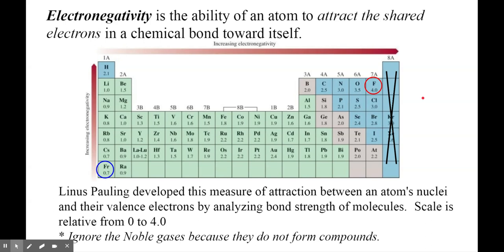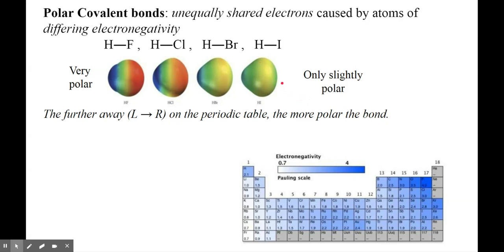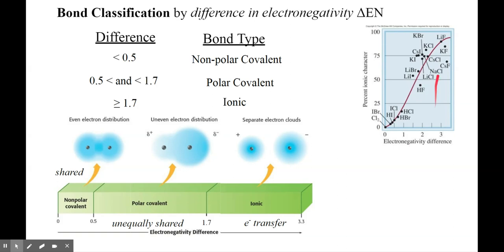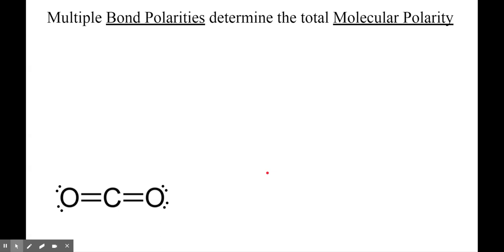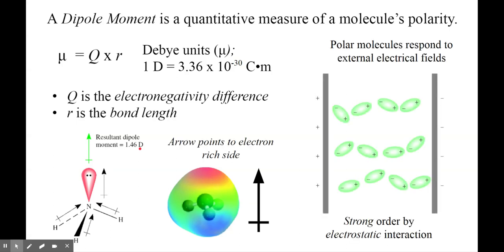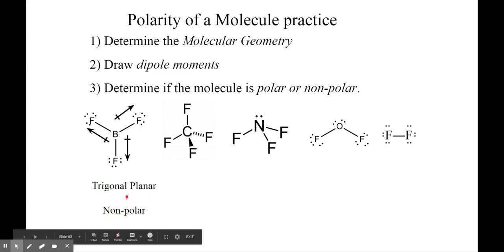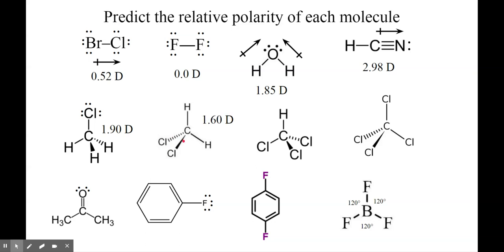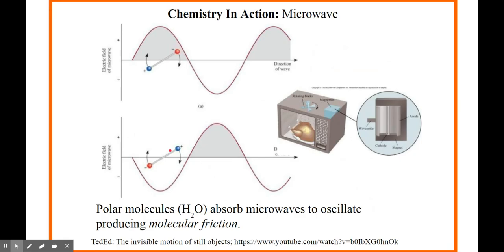9-Bonding Notes - Polarity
Polarity Lecture